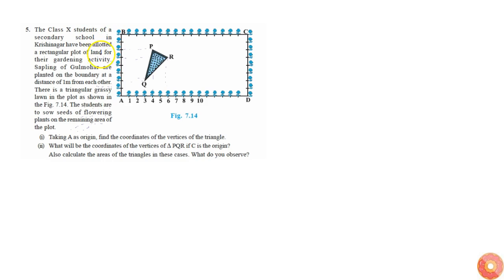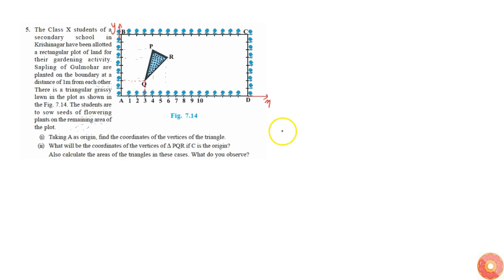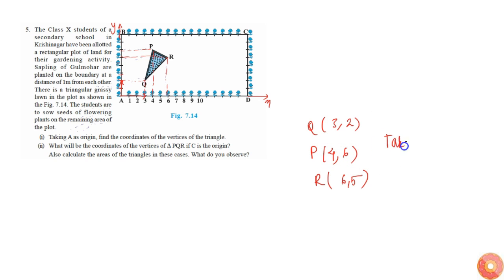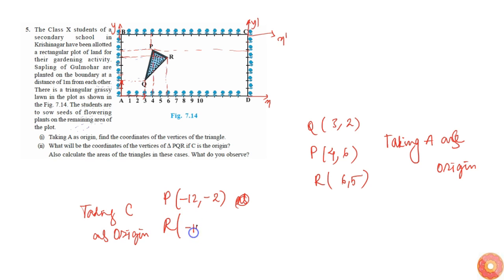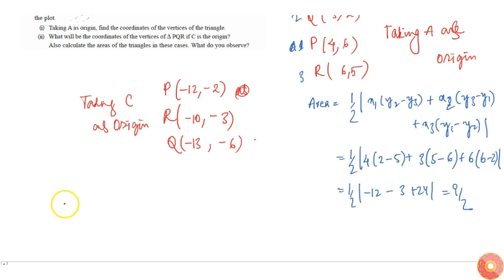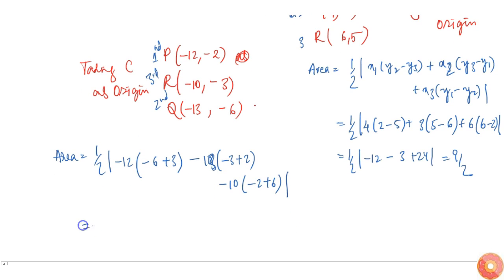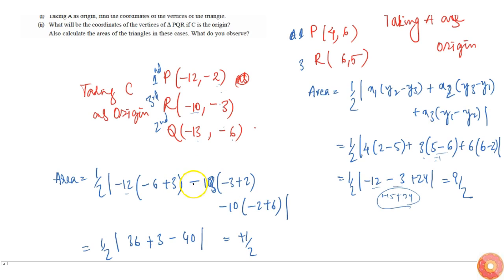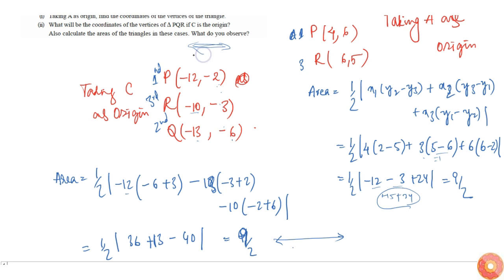The Class X students of a secondary school in Krishinagar have been allotted a rectangular plot ...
Question From - NCERT Maths Class 10 Chapter 7 EXERCISE 7.4 Question – 5 COORDINATE GEOMETRY CBSE, RBSE, UP, MP, BIHAR BOARD

QUESTION TEXT:-
The Class X students of a secondary school in Krishinagar have been allotted a rectangular plot of land for their gardening activity. Sapling of Gulmohar are planted on the boundary at a distance of 1m from each other. There is a triangular grassy lawn in the plot as shown in the Figure. The students are to sow seeds of flowering plants on the remaining area of the plot. (i) Taking A as origin, find the coordinates of the vertices of the triangle. (ii) What will be the coordinates of the vertices of DPQR if C is the origin? Also calculate the areas of the triangles in these cases. What do you observe?

Related Questions & Solutions:

1. Determine the ratio in which the line 2x +y 4 = 0 divides the line segment joining the points A(2, 2) and B(3,7).

2. Find a relation between x and y if the points (x, y), (1, 2) and (7, 0) are collinear.

3. Find the centre of a circle passing through the points `(6,\\ 6),\\ (3,\\ 7)\\ a n d\\ (3,\\ 3)dot`...

4. The two opposite vertices of a square are `(1,\\ 2)\\ a n d\\ (3,\\ 2)dot` Find the coordinates of the other two vertices.

5. The vertices of a `DeltaABC` are A(4,6), B(1,5) and C(7,2). A line is drawn to intersect sides AB and AC at D and E respectively, such that `(AD)/(AB)=(AE)/(AC)=1/4` Calculate the area of the `DeltaA ...